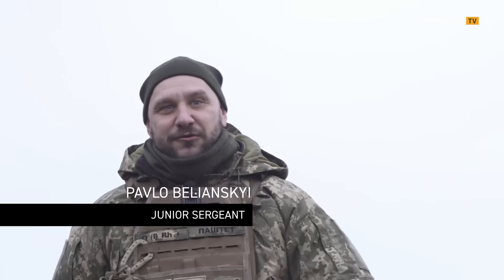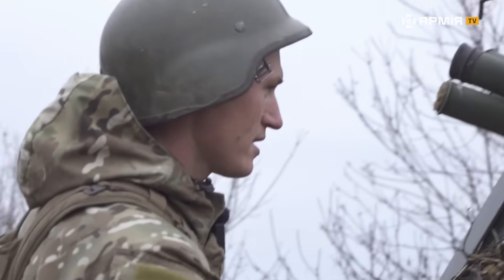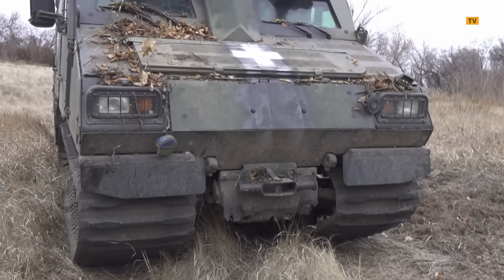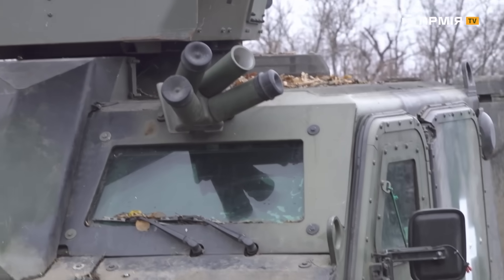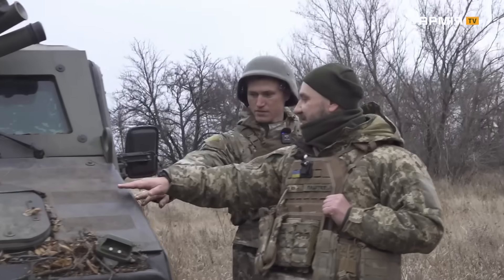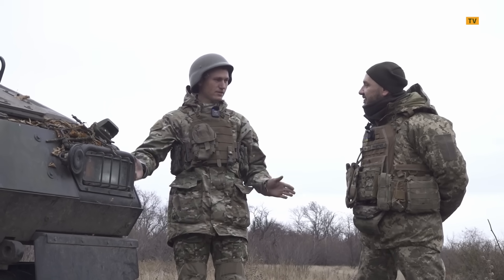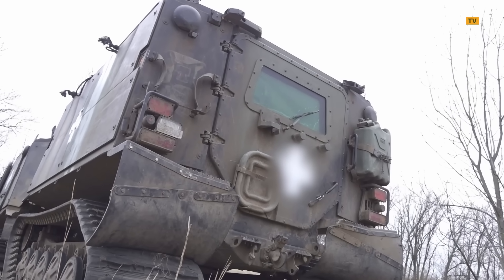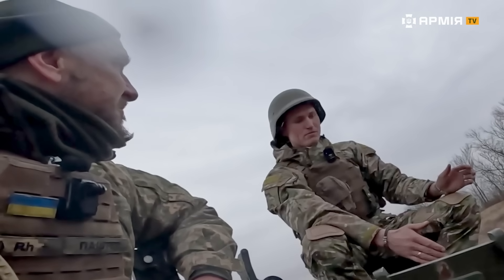VIKING: APC That Doesn’t Explode on Mines?! ARMY TV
Translated from a video by our partners — @army_tv_ua Army TV (Official Ukrainian Military Channel). You can watch the original on their page at the following

The BvS 10 Viking is an all-terrain armored vehicle that also functions as an amphibian, capable of crossing water obstacles at low speed. At the same time, the driver-mechanic says that when needed, the vehicle can move almost like a car — it’s compact, maneuverable, and well-protected.
The BvS 10 Viking isn’t just powerful and armored — it's also easy to operate. Its compact design gives it an advantage in minefields: according to the crew, it’s less likely to trigger mines. The secret lies in the vehicle’s relatively low weight being distributed across a wide surface area, which reduces pressure on the ground and lowers the chance of detonation.

Learn more about the Swedish-British BvS 10 Viking in the Army TV report.